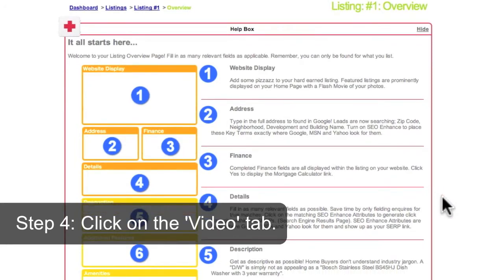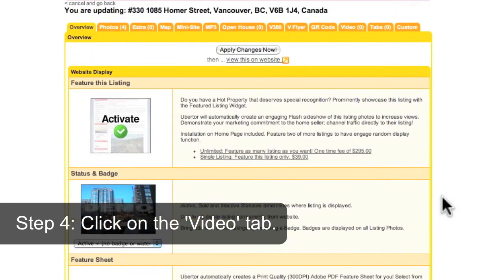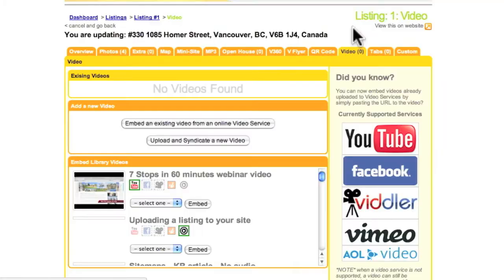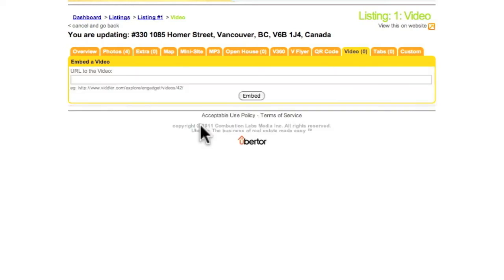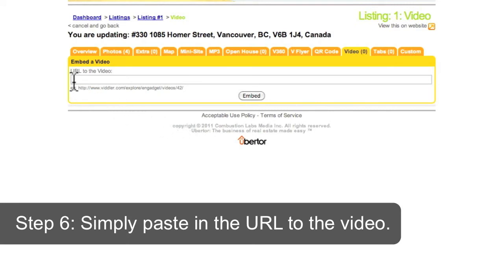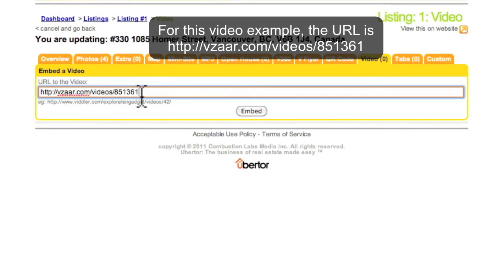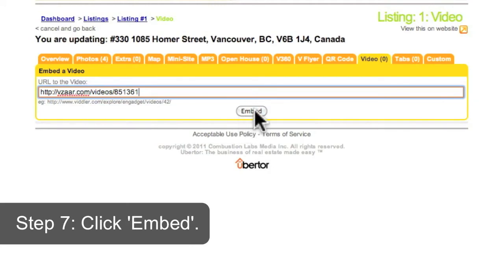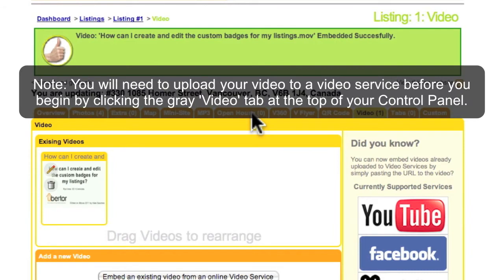How do I add videos to a listing on my Ubertor website?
An Ubertor knowledge base video on how to add videos to a listing on your Ubertor website.